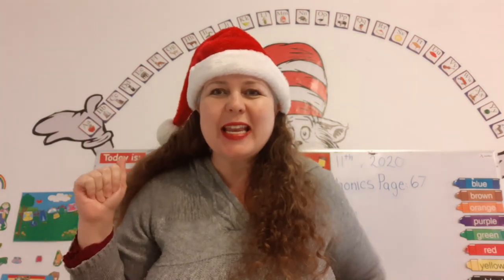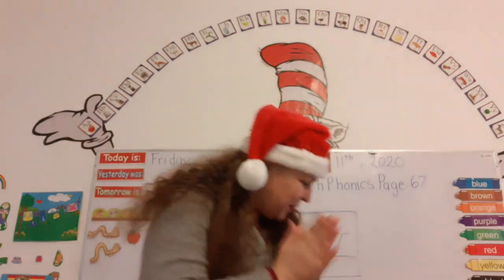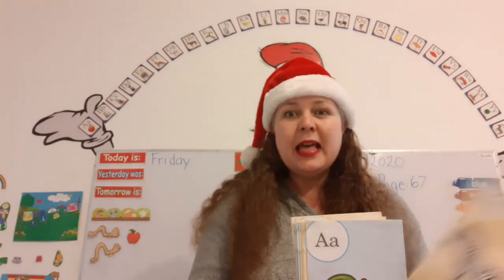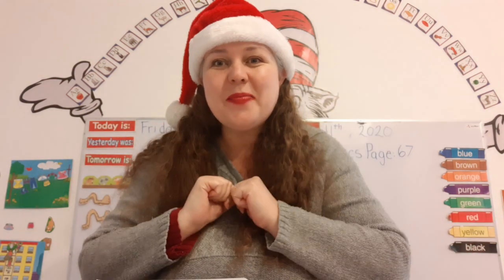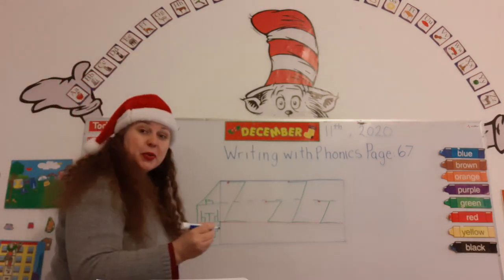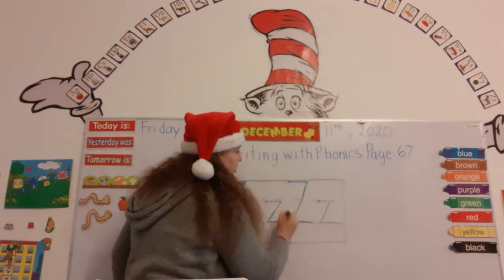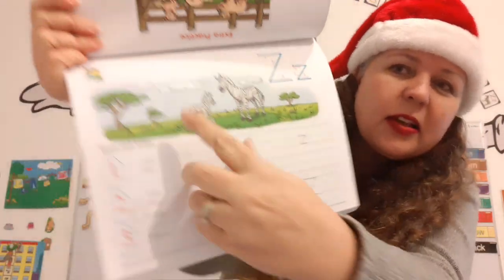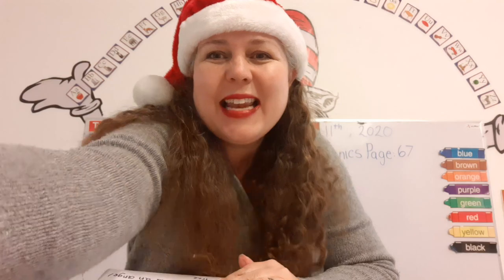Writing Class - December 11, 2020